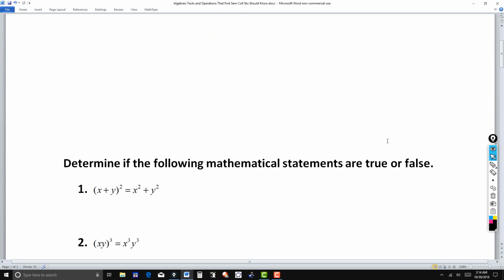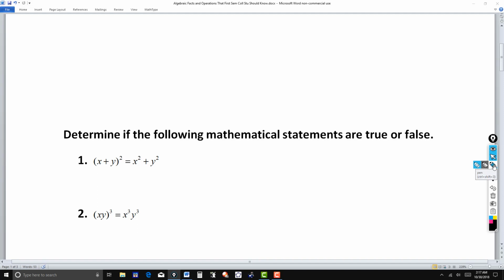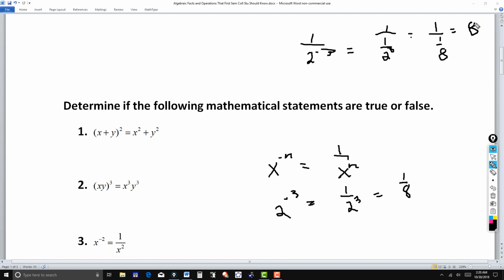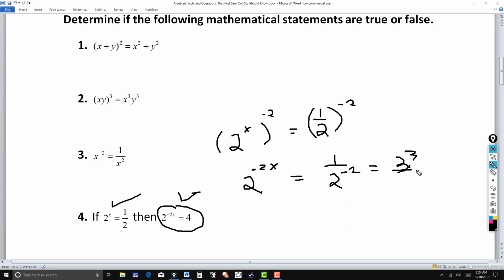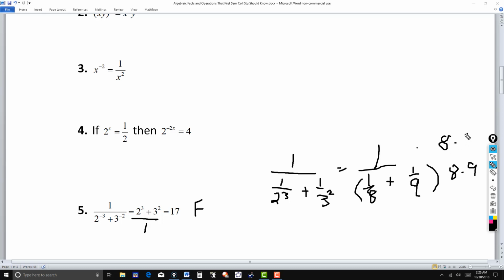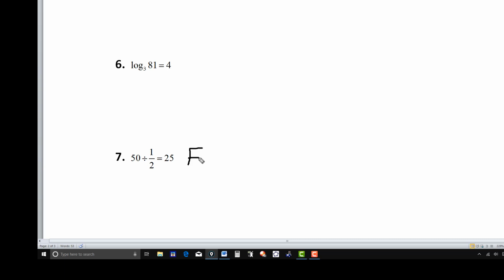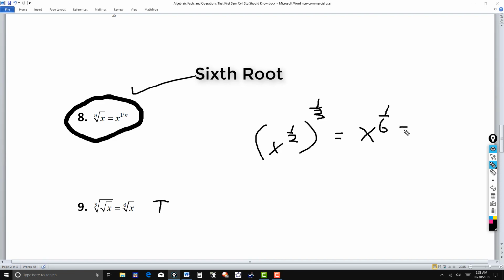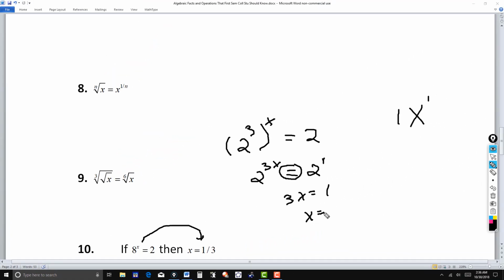Algebraic Facts/Operations That First-Semester College Students Should Know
In this video, I go over some prerequisites algebraic facts and operations that students should know prior to attending college.